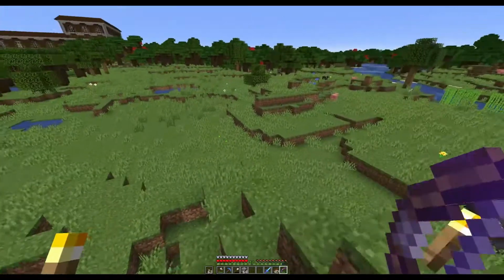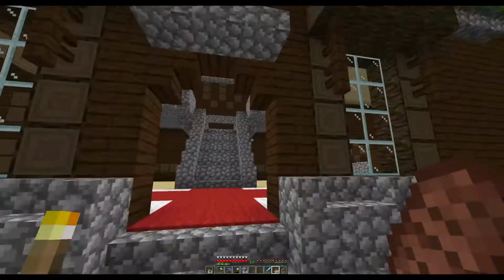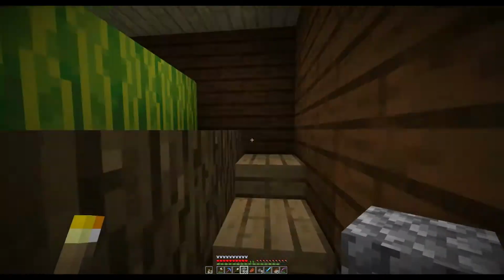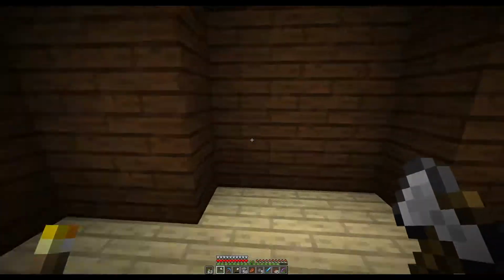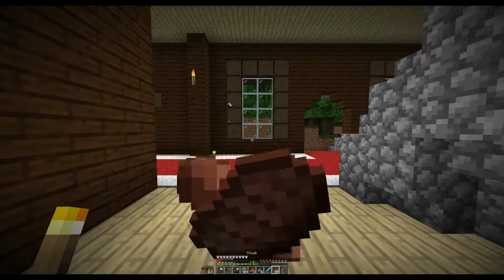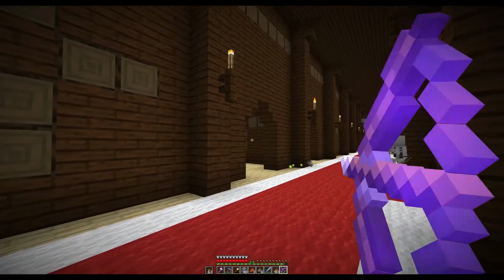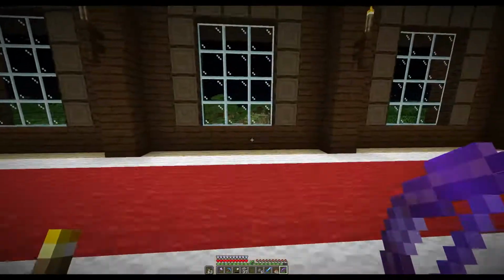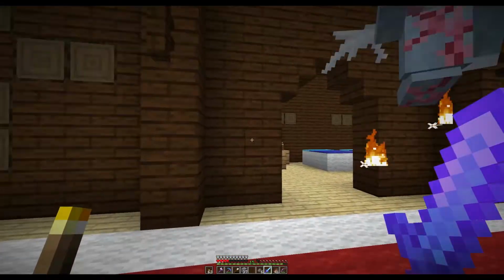Minecraft Snapshot 1 14 Ep 3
So today we take on the mansion as promised.

Thanks everyone for your words of encouragement.

This is a little long, I don't blame you if you want to skip parts,  if you want to get to the action parts it probably all starts around the 10 min mark.

Tomorrow I will be showing some of the new blocks/walls/stairs combos along with touring a desert village.